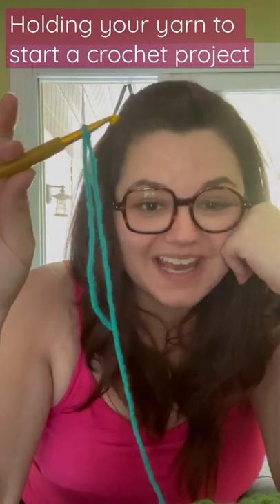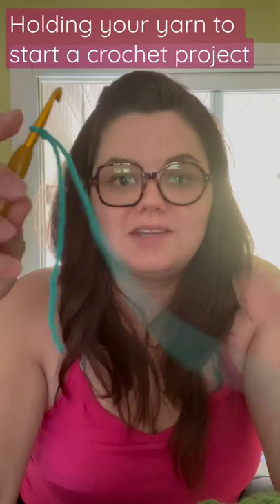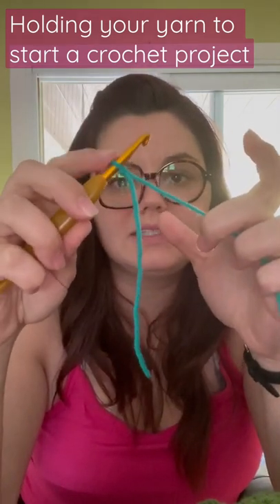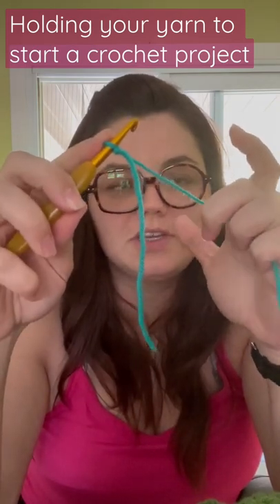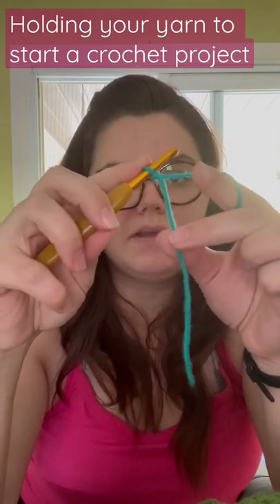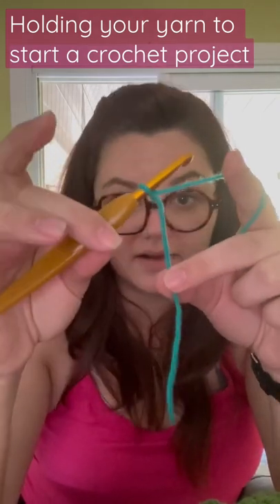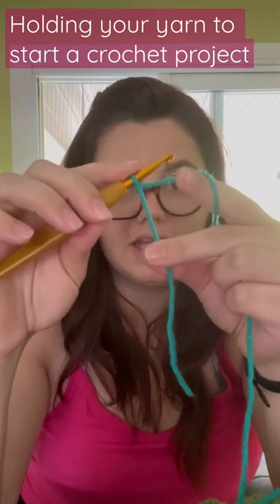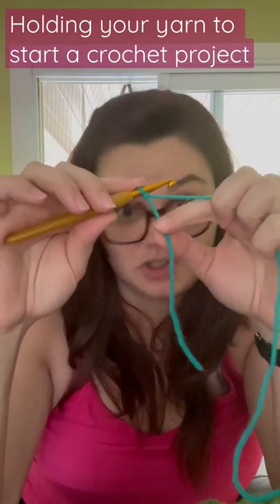Holding your yarn when you start a crochet project | Virgin Hooker Series #4